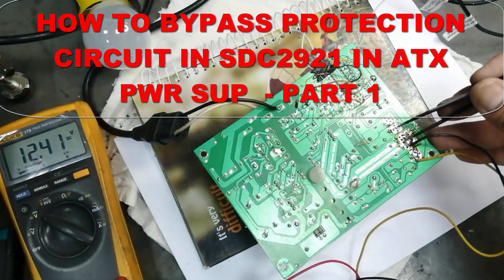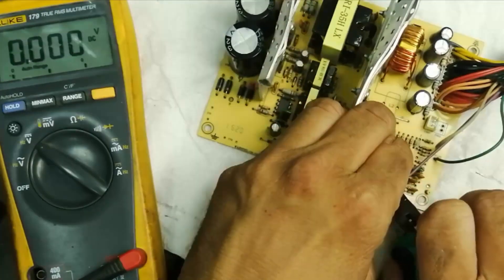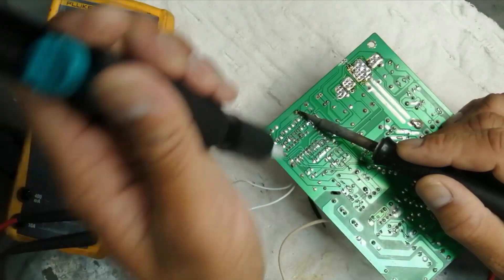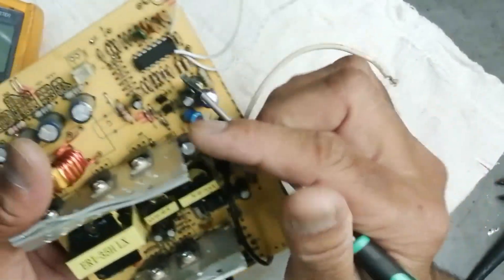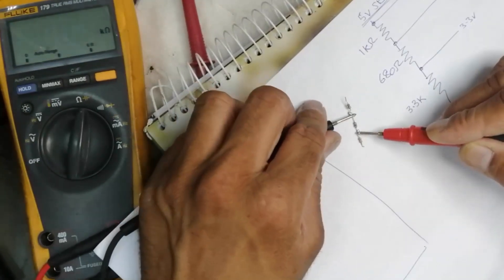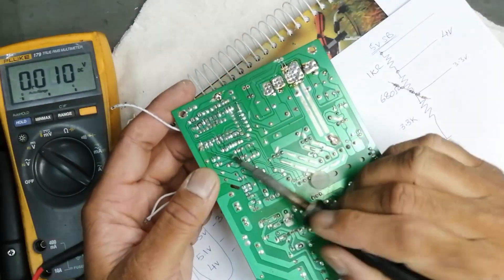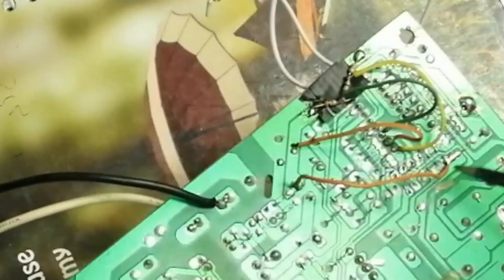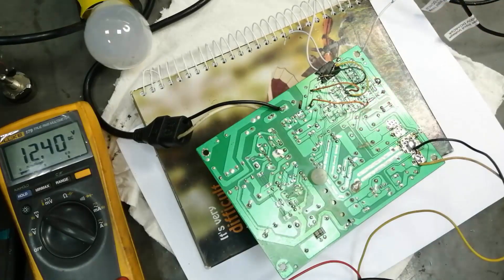#197 How to bypass Over Voltage Protection in ATX SDC291 Part 1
in this video i demonstrated  How to bypass Over Voltage Protection in ATX power supply using SDC291 Voltage mode PWM SMPS controller  Power Supply For Higher Output Voltage
i explained practical How to repair computer ATX switch mode power supply SMPS very easy. this PSU is using SDC2921 IC which is PWM and intelligent power supply monitor. i simulated the outputs of the power supply using a voltage divider network supplied with +5V SB local power supply. after watching this video you can capable to:-
understanding atx power supply basics circuit diagram schematic with complete tutorial
working of atx smps
if computer power supply does not on, or fan runs and stops, fluctuation,  turns on goes off again or fail to start
short circuit, or fuse blows burns again and again